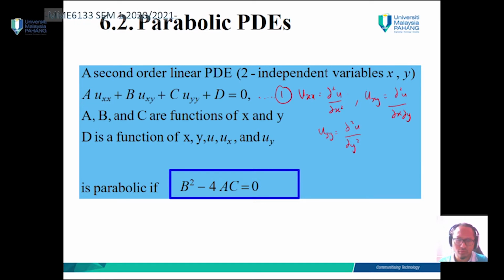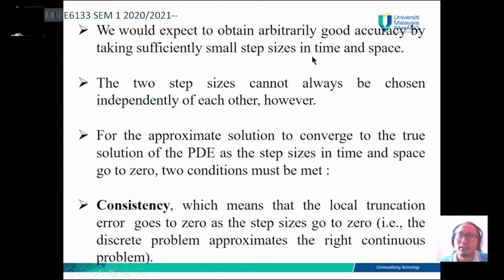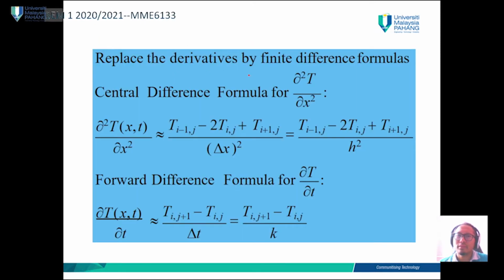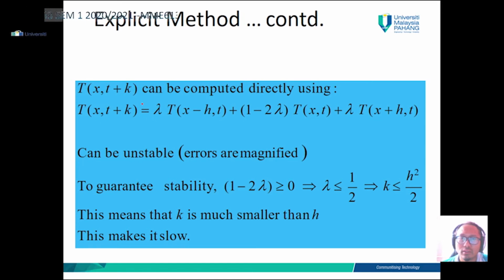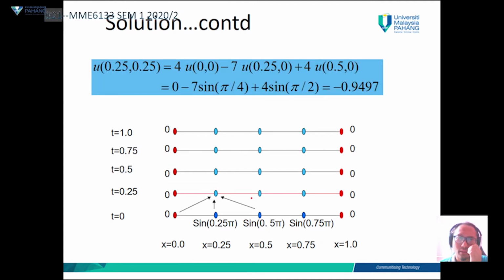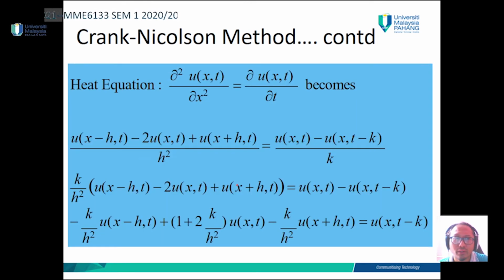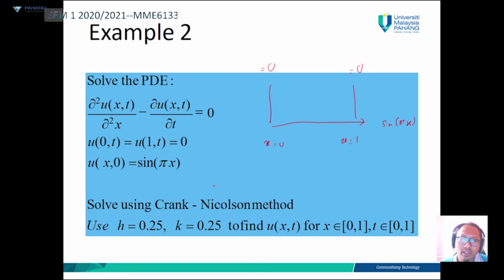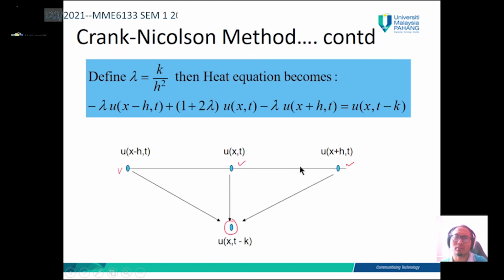MME6133 Part 3 Parabolic